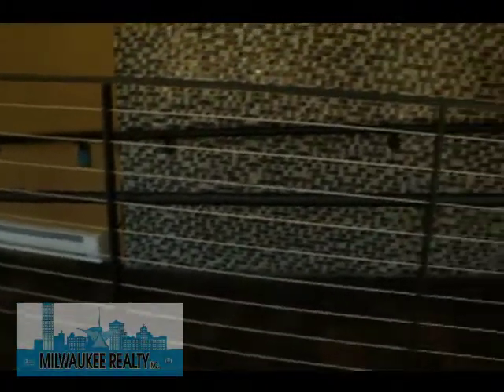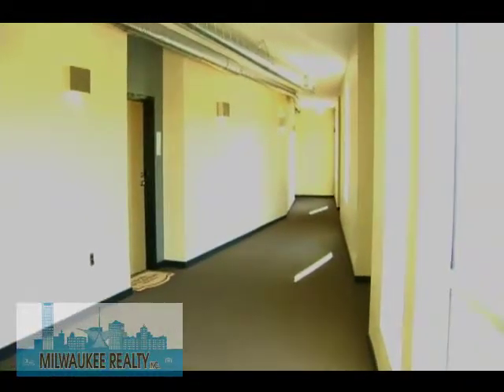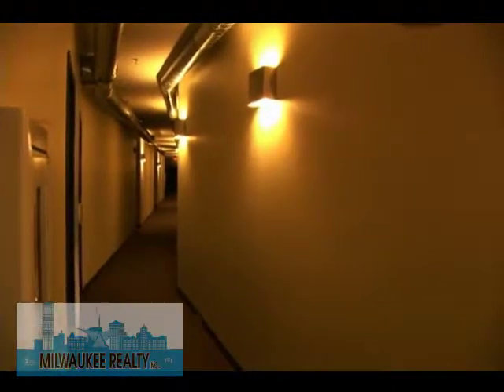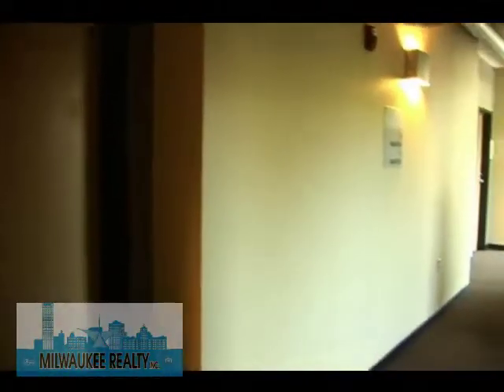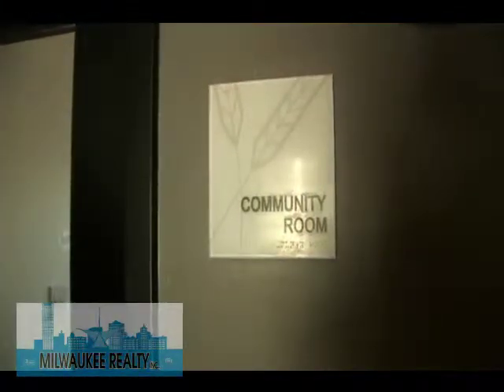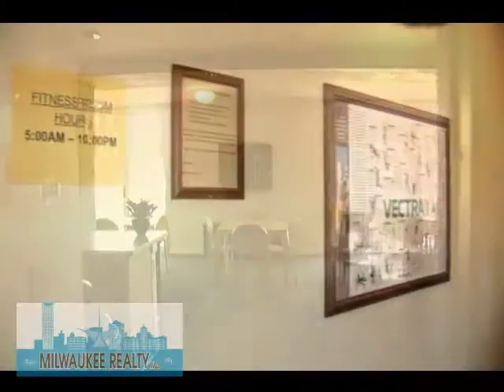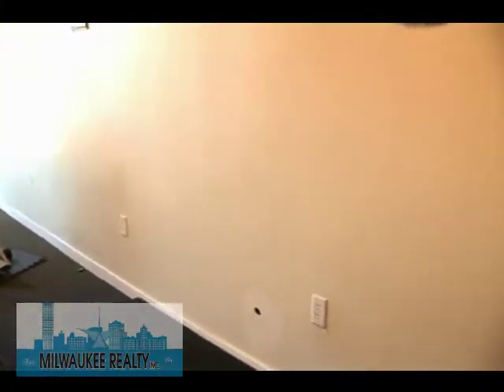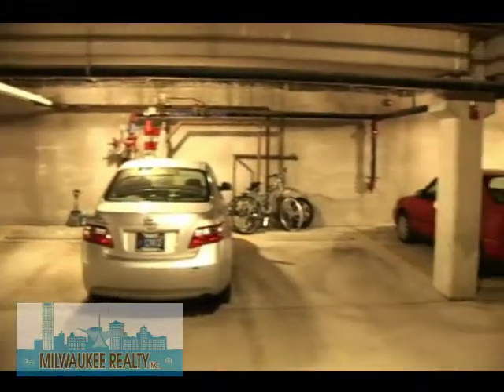Union Point Condos-MilwaukeeCondoman.mp4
Beerline/Commerce St neighborhood landmark Condo. MilwaukeeCondoman David Price shows you through the building everyone's talking about.